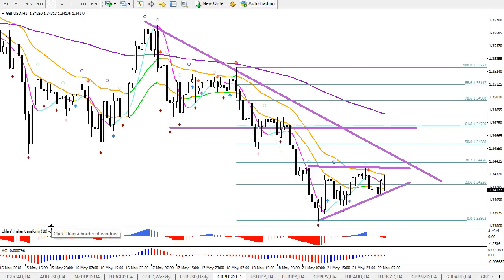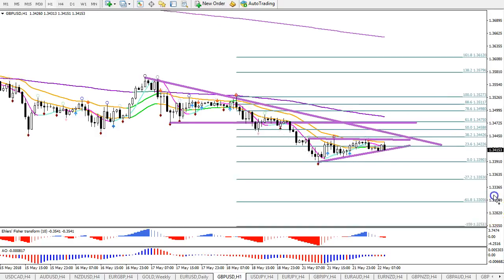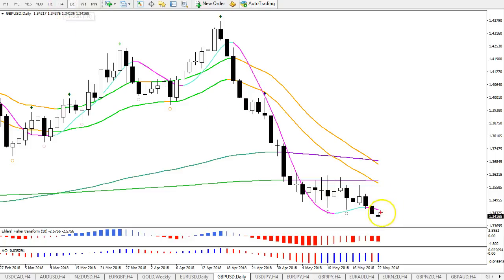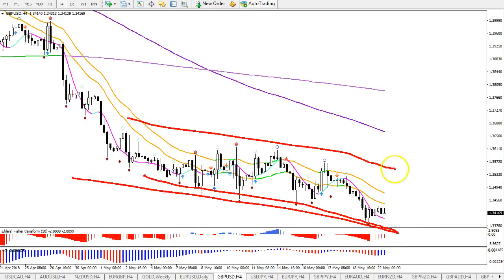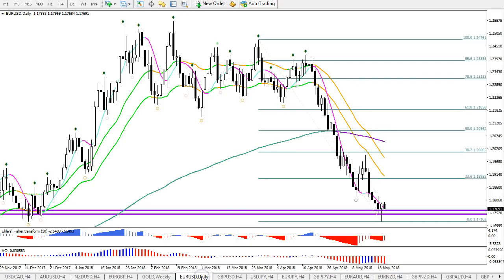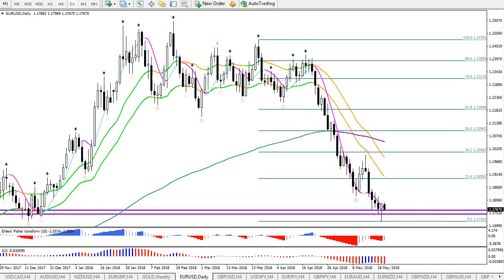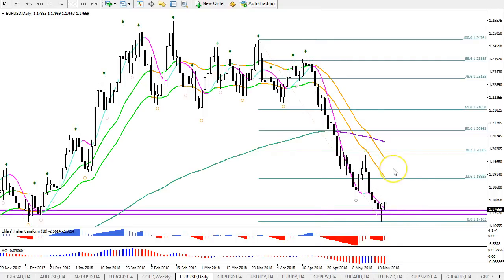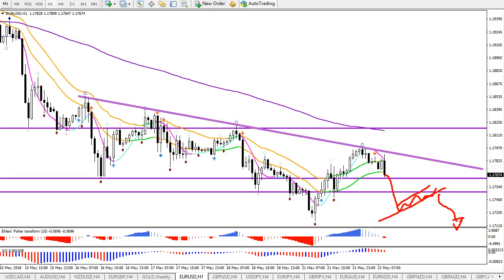EUR/USD, GBP/USD Analysis & Setups 22-23 May '18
The EUR/USD is showing a very strong bullish daily pinbar and a reversal from 1.17 is possible. The GBP/USD downtrend seems stronger and a break below 1.34 could target lower lows whereas a bullish a break above 1.3450 indicates a potential reversal.